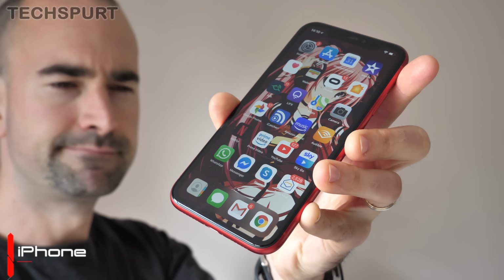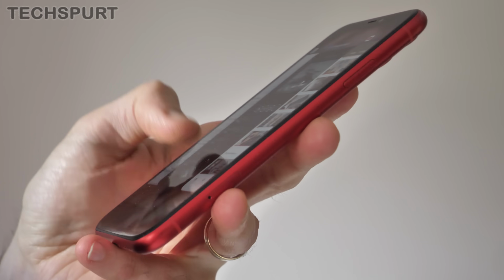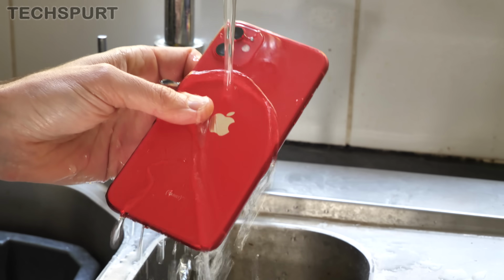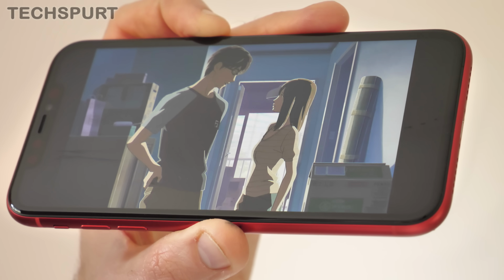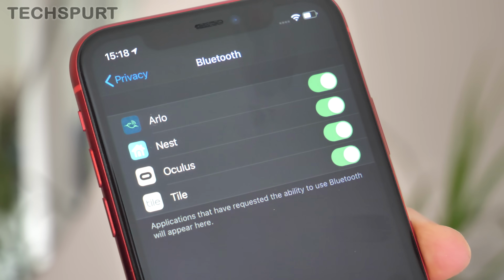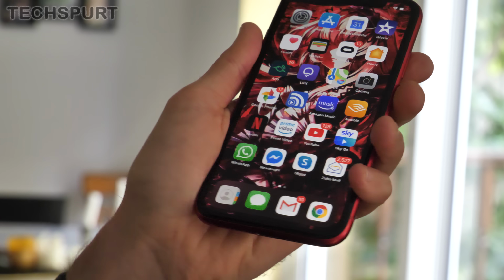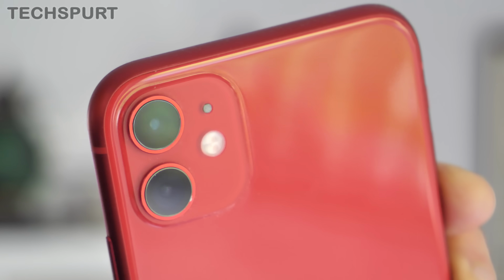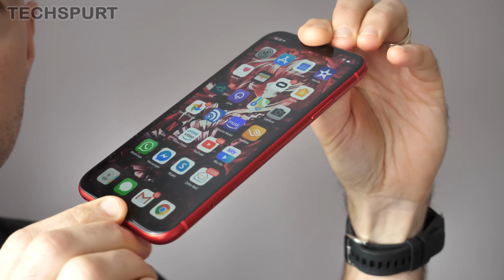iPhone 11 One Month Review | Worth a punt?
Review of Apple's iPhone 11 after over a month of testing, and copious iOS 13 updates which have sorted most of the bugs and other issues. Here's what I think of the camera tech, performance, battery life and other features of the iPhone 11 after more long-term personal use.

Although this Apple smartphone looks just like last year's iPhone XR, albeit with a fugly new camera chassis, the internals have changed a bit. You now get the speedy A13 chipset for top gaming performance, plus better battery life. And those optics have been upgraded also, with a ultra-wide angle lens and new night mode added to the camera tech.

However, this iPhone is still crazy expensive at over £700, despite offering more basic features compared with far cheaper Android rivals. No 5G, no OLED screen with 90Hz refresh, no telephoto camera lens, no two-day battery, no fingerprint sensor... and all wrapped up in a chubby chassis.

The iPhone 11 here was provided by Sky Mobile, offering the phone from £36 per month with 10GB data allowance (and you can roll over unused data for three years).